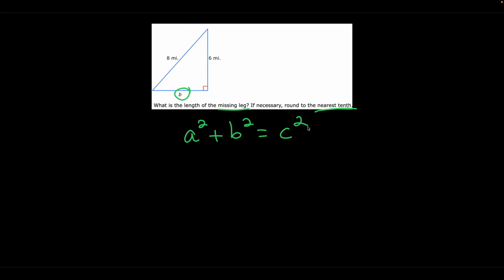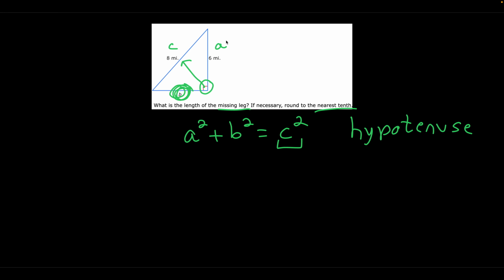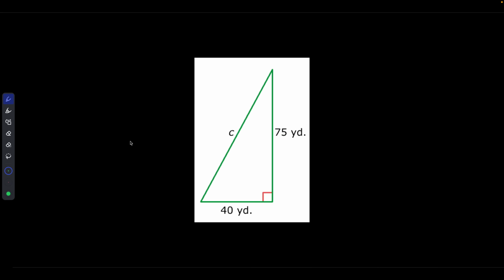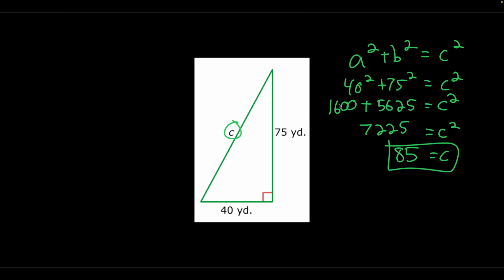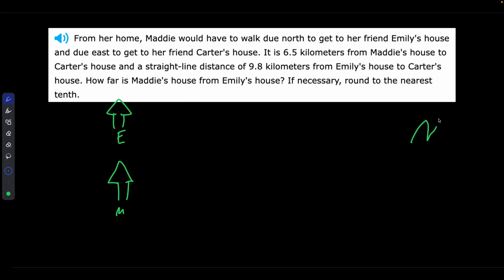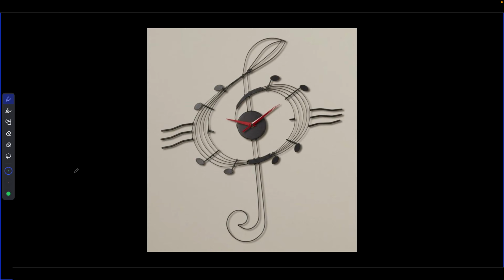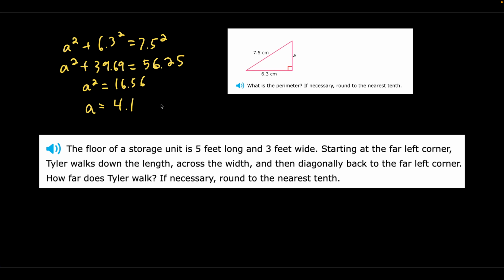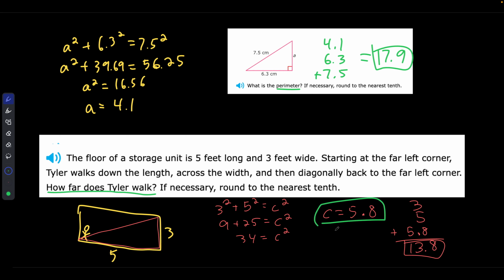Pythagorean Theorem (Speedrun Version)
IXL: Pythagorean theorem F55

Description: How to find the missing leg or hypotenuse using the Pythagorean theorem.